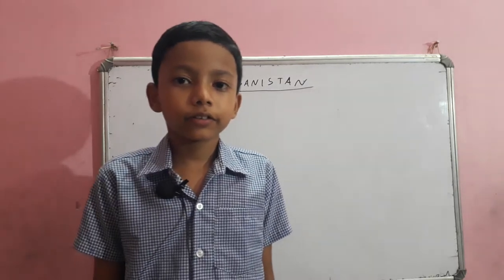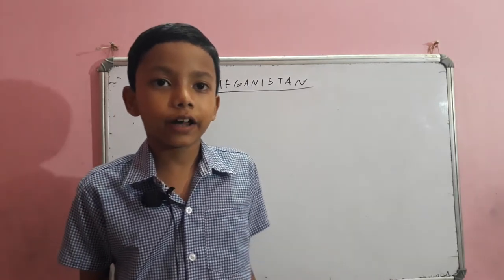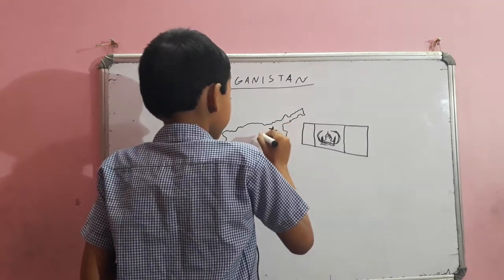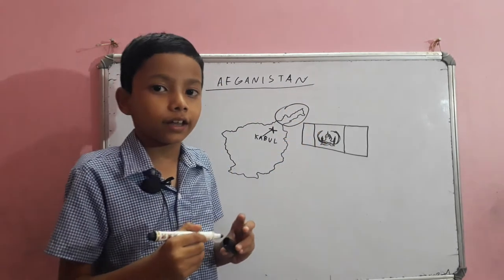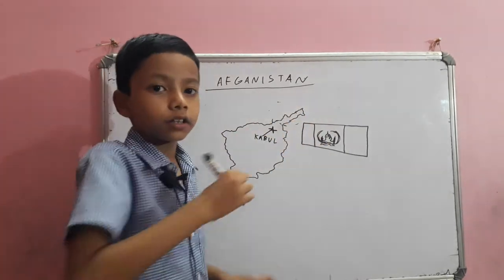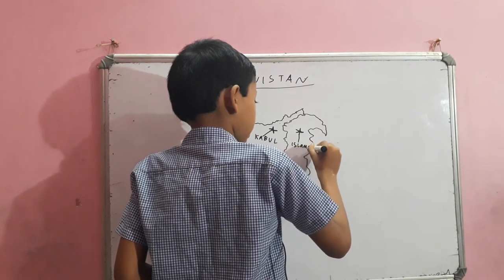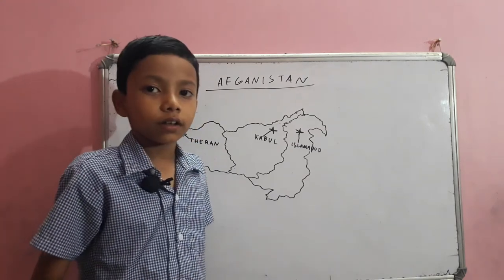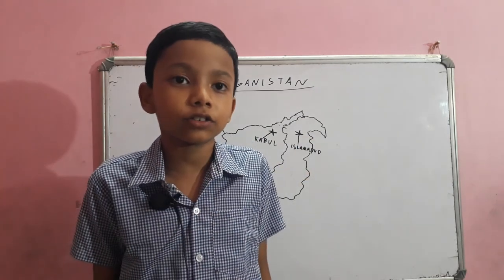Facts About Afghanistan || Neighbouring Countries of Afghanistan || Drawing Map of Afghanistan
by Ranajoy Mahato, Purulia West Bengal.